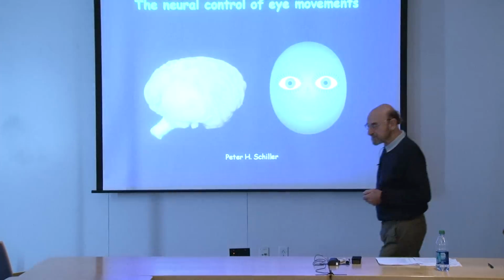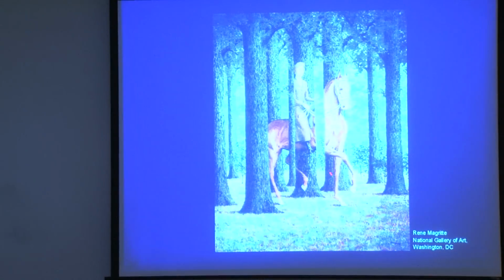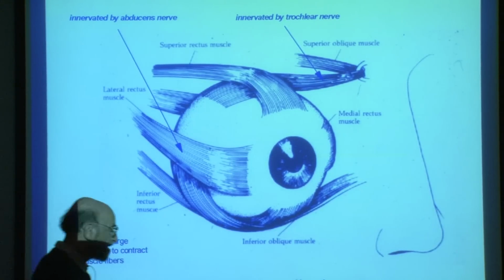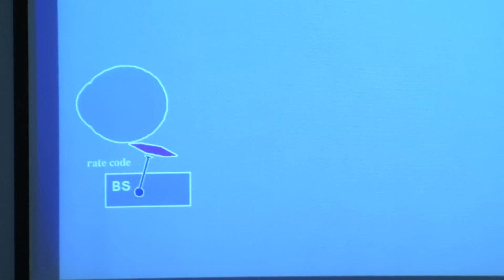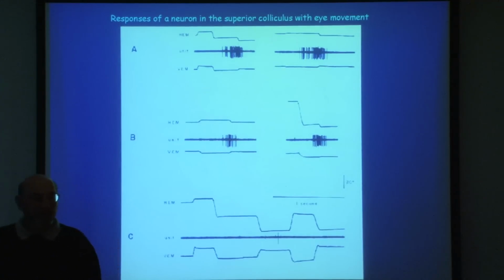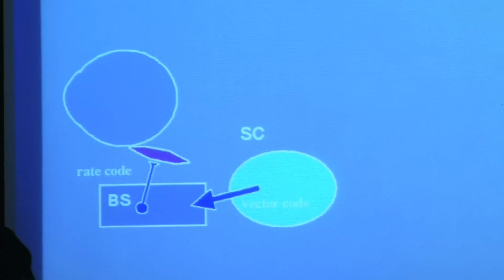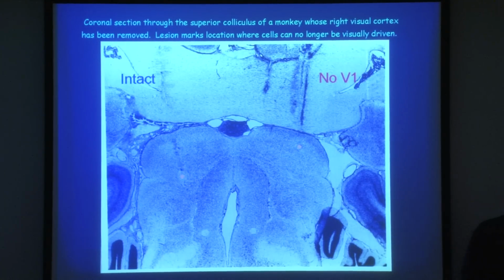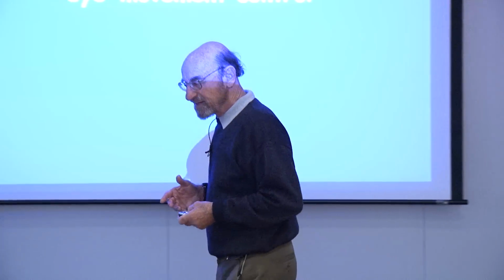10. The neural control of visually guided eye movements 1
MIT 9.04 Sensory Systems, Fall 2013
Instructor: Peter H. Schiller

The video describes visually guided eye movements, including saccades and smooth pursuit movements. Also covered are the extraocular muscles, the cranial nerves and the parts of the brain required for these movements.